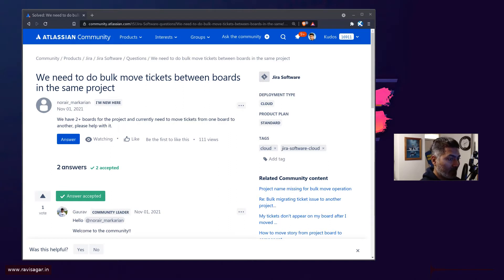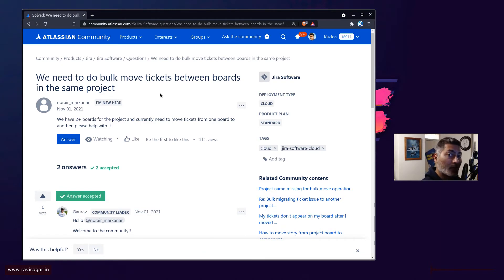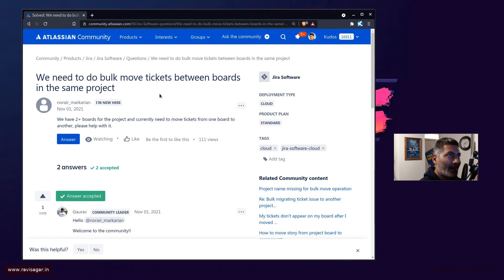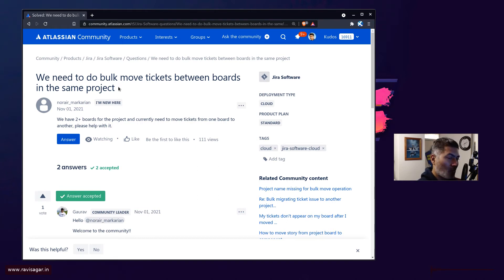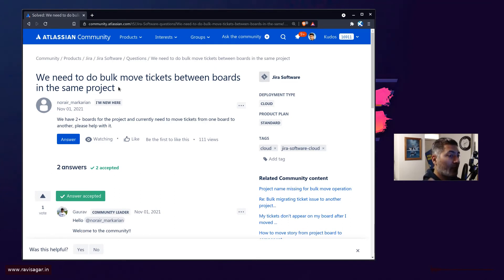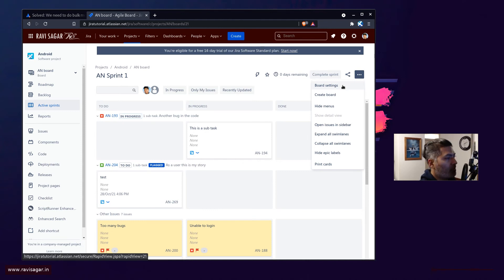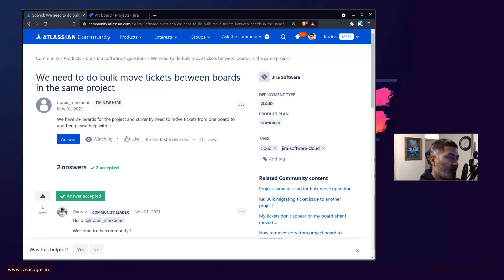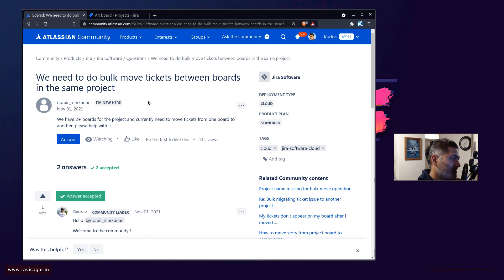GetAnswers - No need to move issue between boards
You don't need to move issue from one board to another if they are in the same project. Just change the filter.

1. Jira Quick Start Guide (Book)
3. Jira 7 Guide for Administrators and Developers (Video course)
4. Jira 7 Essentials (Video course)

5. Google Apps Script tutorials

Social